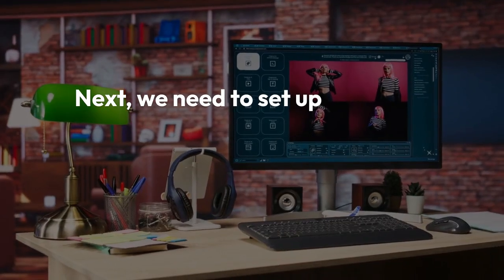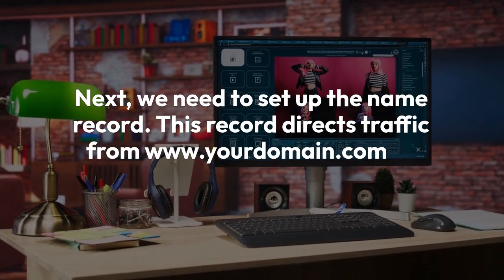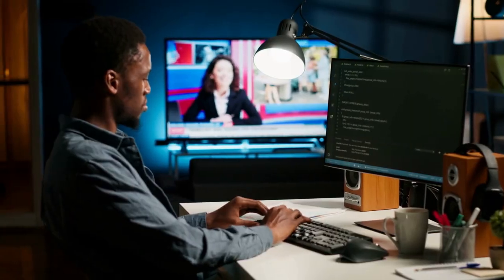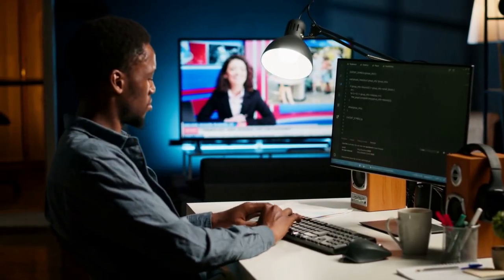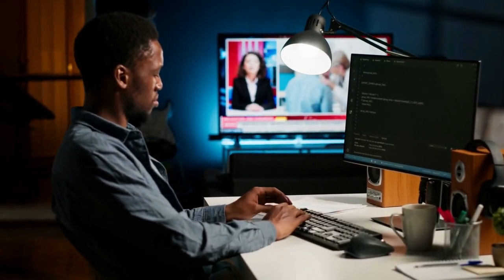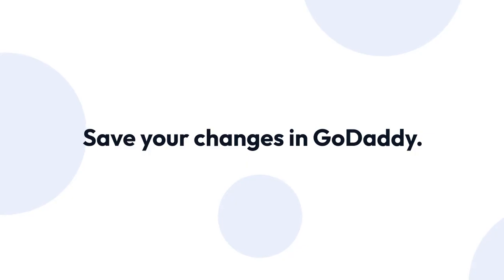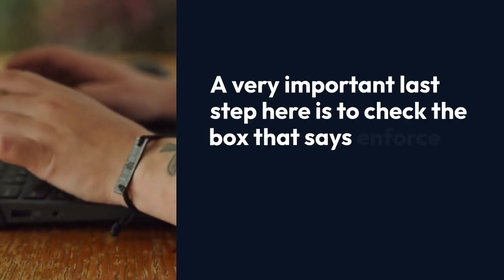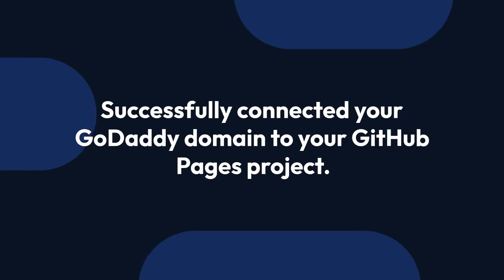How to Connect Godaddy Domain to Github Pages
To connect your GoDaddy domain to GitHub Pages, first, ensure your GitHub Pages site is published and create a `CNAME` file in your repository's root containing your custom domain (e.g., ` Then, navigate to your repository's GitHub Pages settings and enter this custom domain. Next, log into your GoDaddy account and access your domain's DNS management. You'll need to add or modify two types of records: create `A` records pointing your root domain (`@`) and `www` (if desired) to GitHub's IP addresses (typically `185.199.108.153`, `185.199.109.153`, `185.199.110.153`, and `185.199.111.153`). Alternatively, for `www`, create a `CNAME` record pointing `www` to your GitHub Pages URL (e.g., `yourusername.github.io`). Save changes and allow time for DNS propagation, usually a few hours, for your GoDaddy domain to resolve to your GitHub Pages site.